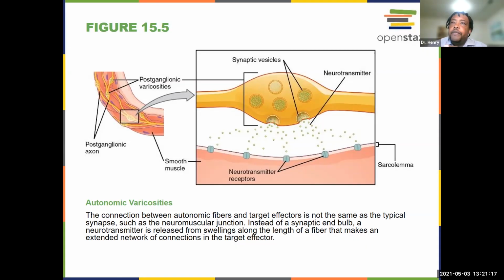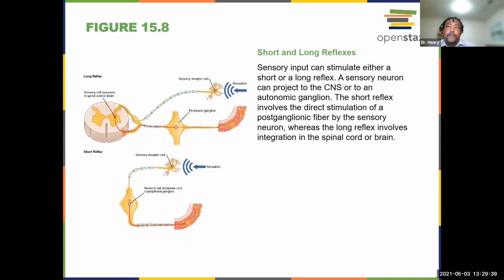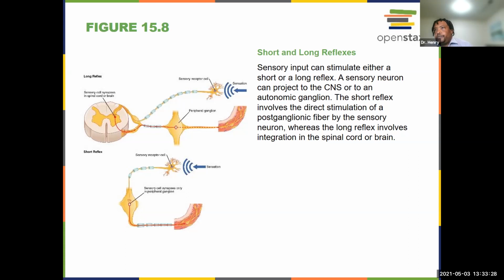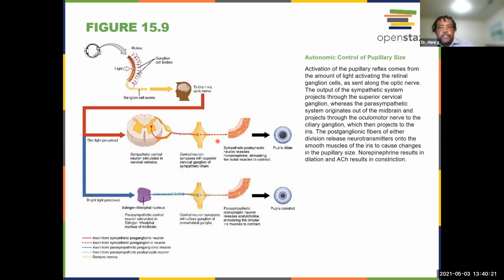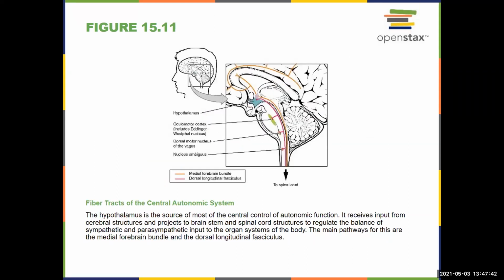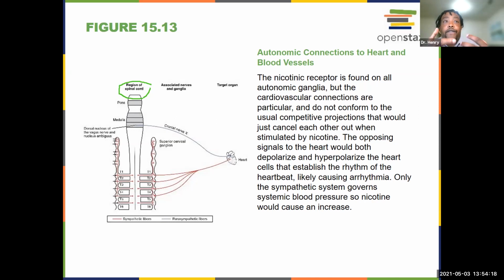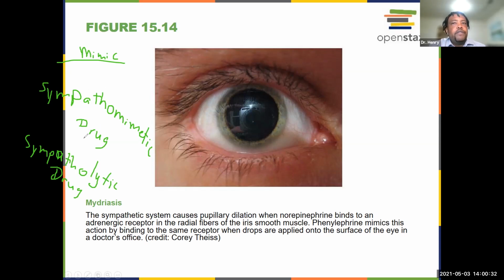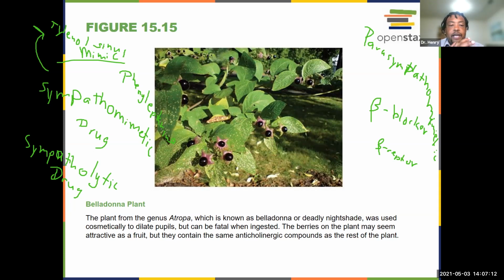Bio35: Chapter 15 Afternoon Lecture - May 3, 2021